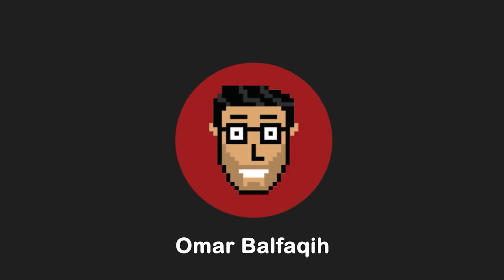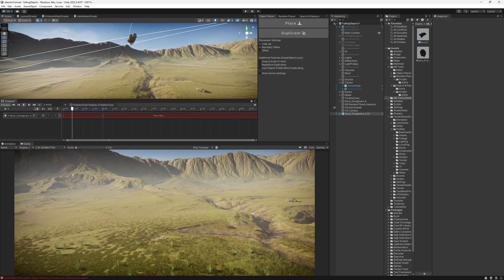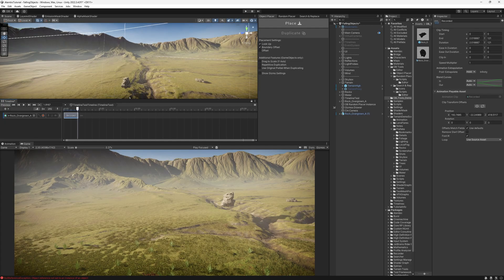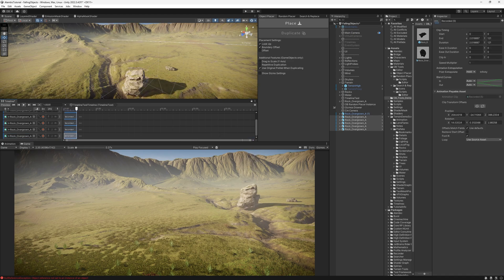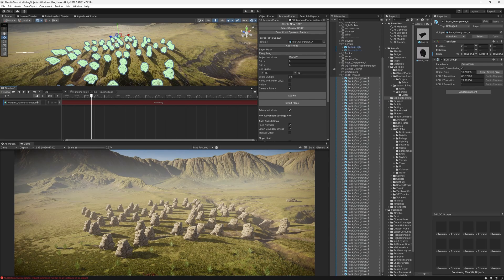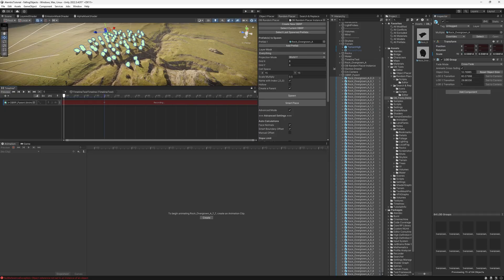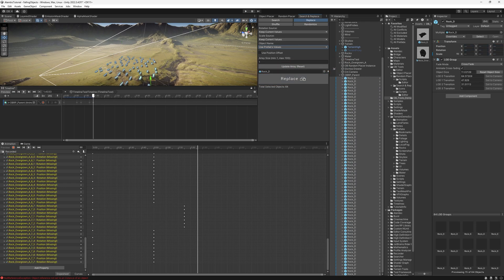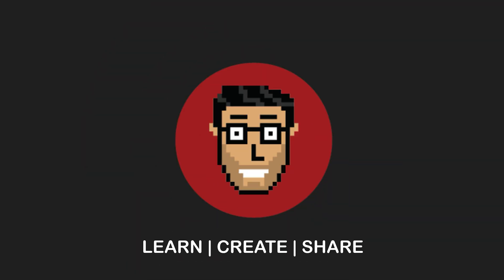Animating Falling Objects with Timeline | Unity (OB Tools)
This video is based on a request by one of the users of OB - Object Placer, asking how I've achieved the falling objects animations in the "cinematic" trailer of the release of V2:

If you have any questions, I'm more than happy to answer them!

Links
My Unity Tools: